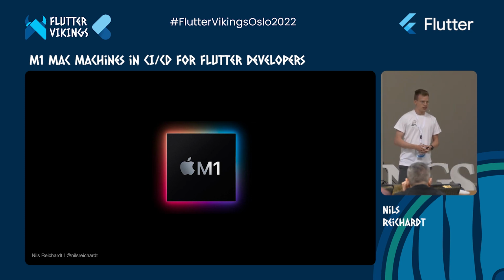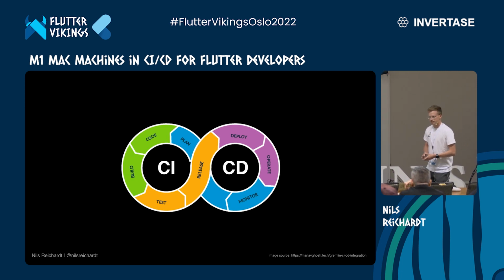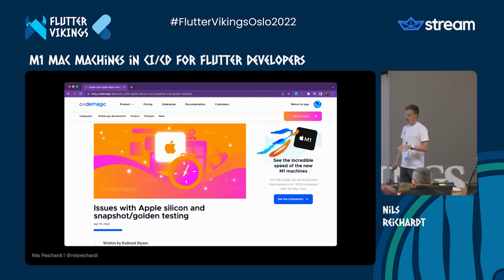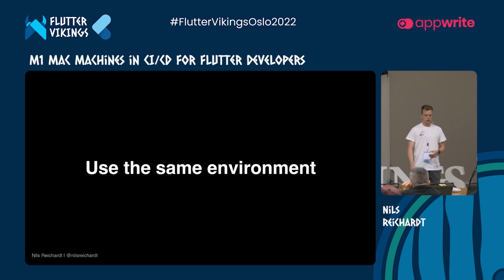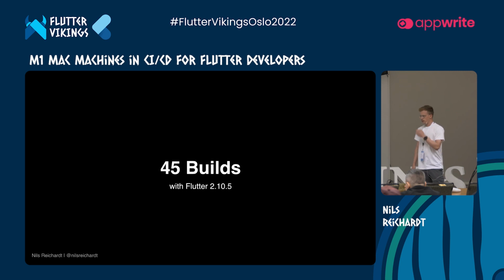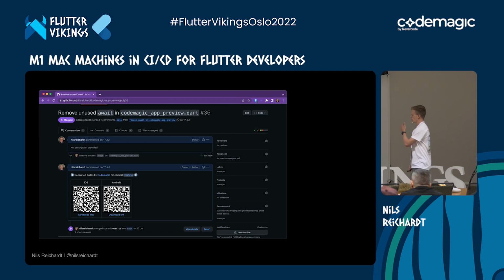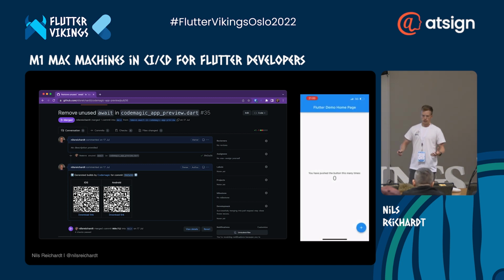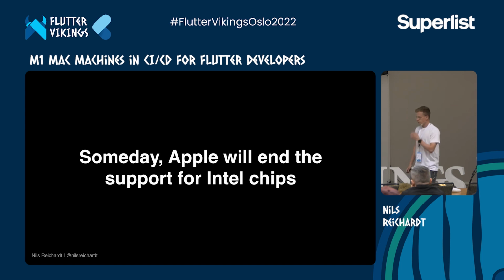M1 Mac machines in CI/CD for Flutter developers | FlutterVikings 2022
M1 Mac Minis are now available on cloud-based CI/CD providers. The build speeds are blazing fast compared to the Intel machines, but it may not be that straightforward to just switch to the new instance type. What are the benefits you will get and the concerns you should consider when switching to M1 Mac Minis in your CI/CD tools and what does it take to transition to the new architecture? This can be challenging for several reasons starting from the Macs that your team is using and ending with different behavior of UI tests, for example. Apple started to roll out the new chips in 2020 and with the two-year transition coming to an end, it is time to move past Rosetta and optimize our projects to run natively on Apple Silicon.